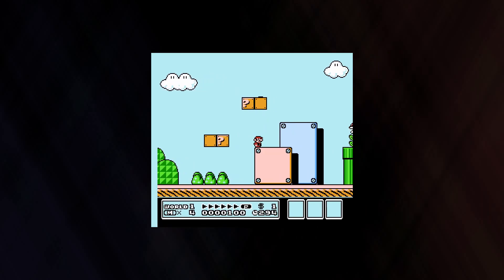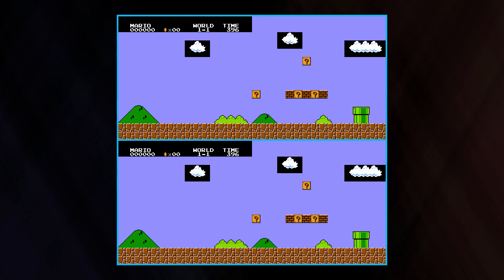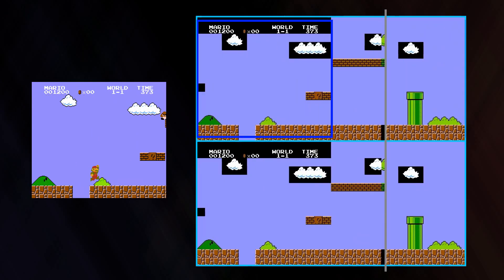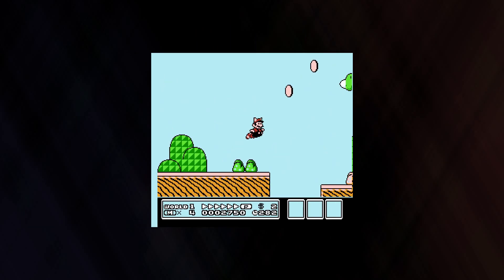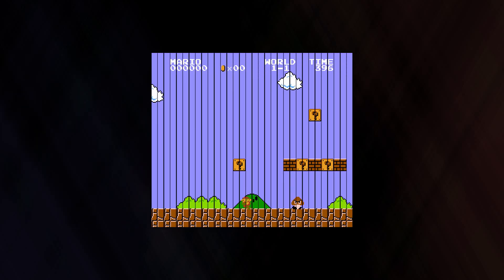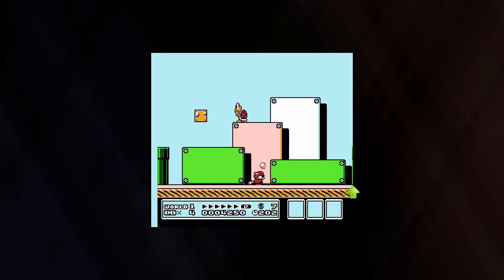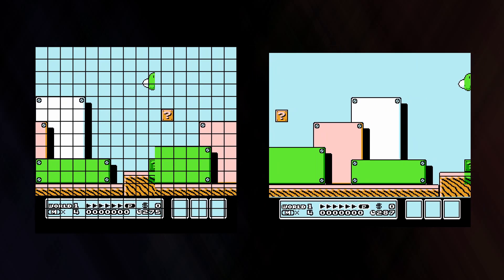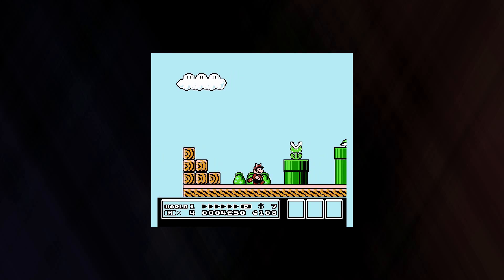The Nintendo Entertainment System's Loading Seam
Why is the right edge of the screen always so glitchy in some NES games? It's all explained right here.